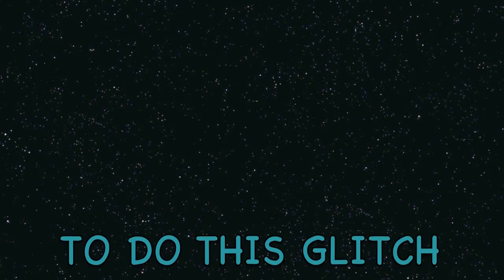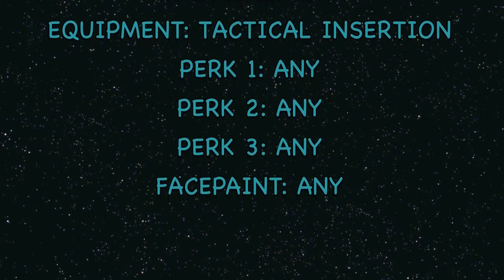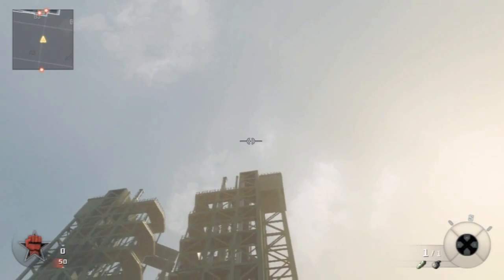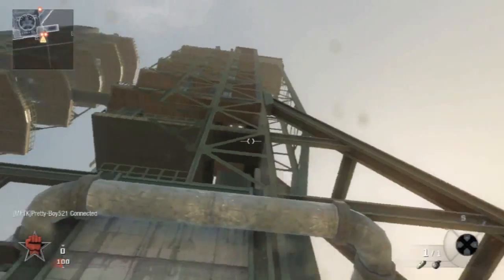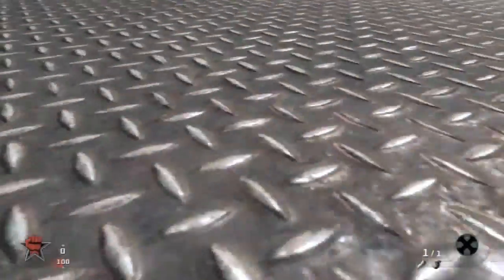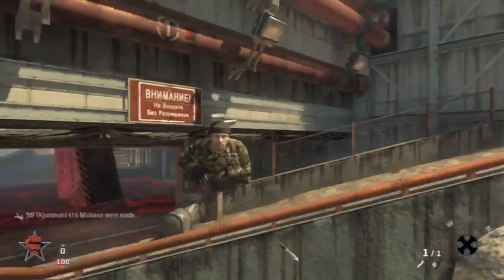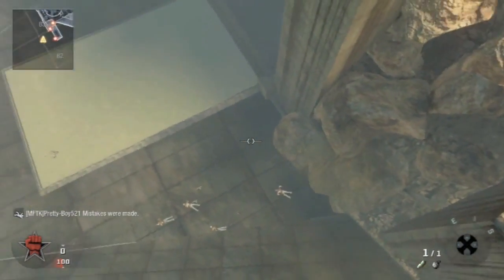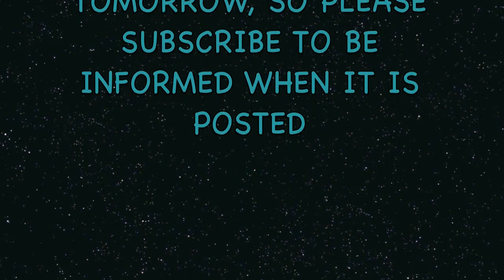How to Fly in Call of Duty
This is a Glitch tutorial of How to Fly Around in Call of Duty Black Ops on the Map Launch. When I find out how to fly on other games like modern warfare 2 ( mw2 ), black ops 2 ( Bo2 ), black ops 3 ( bo3 ), and modern warfare 3 ( mw3 ), and advanced warfare ( aw ), ill be sure to post a video about it on my main channel.
PS3 Gamertag: MadMoneyBanks
Xbox Gamertag: MadMoneyBanks
Skype: MadMoneyBanks